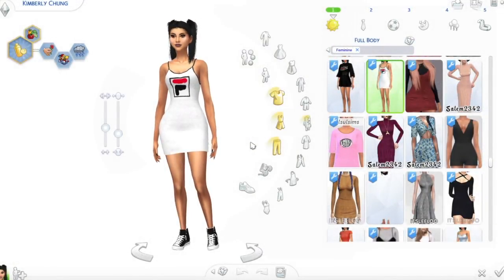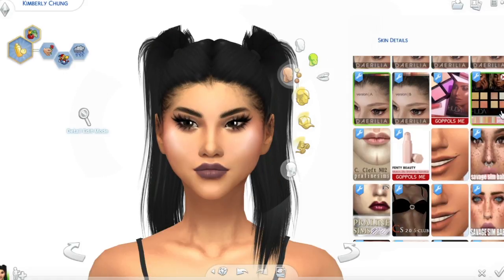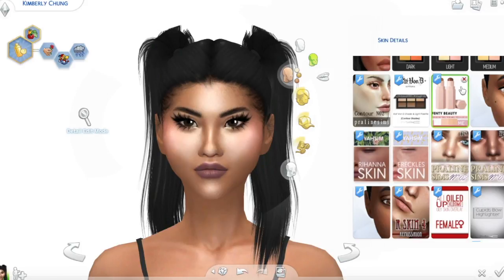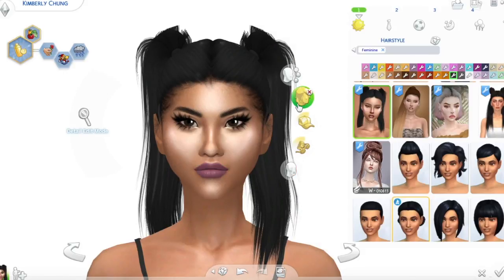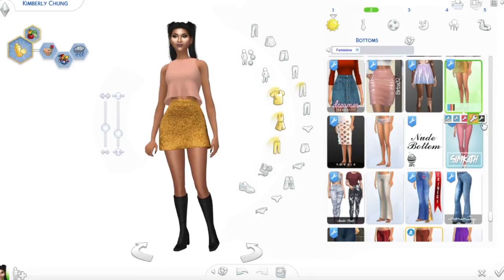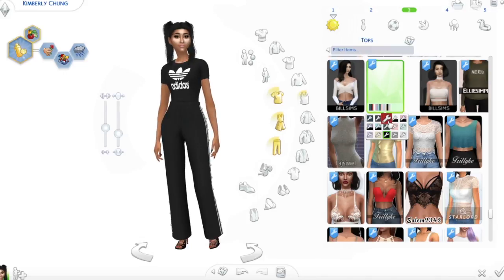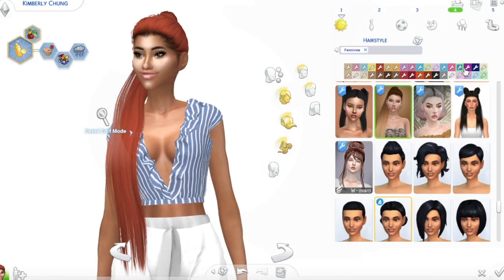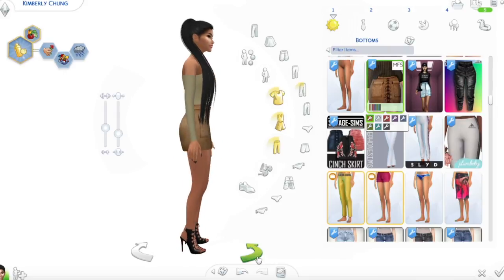CC Finds of the Week [WEEK 36]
SORRY I SOUND A BIT OFF IN THIS VIDEO, I HAVE THE FLU. Hope you
enjoy anyway! ❤

⚡ SOCIALS
Origin: DazzlingSimmerx